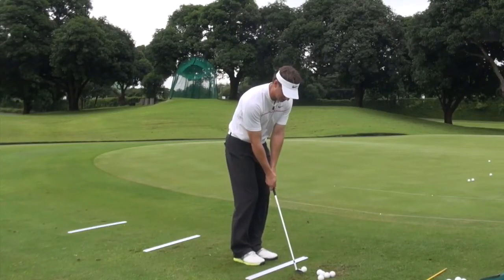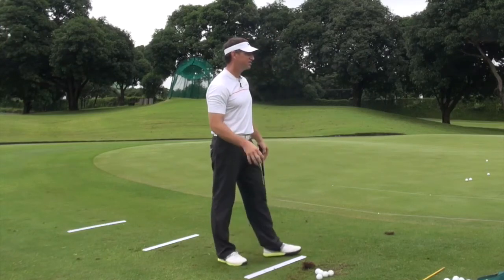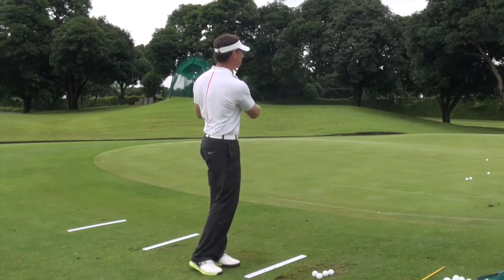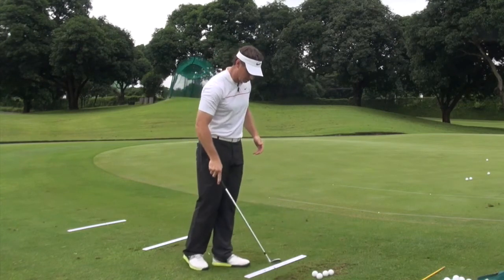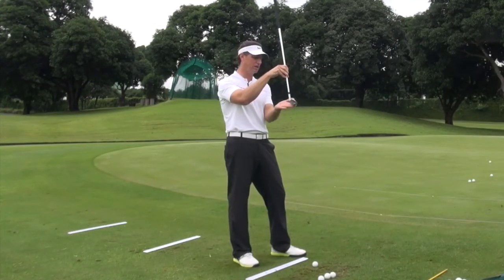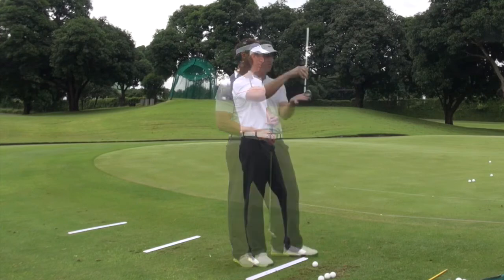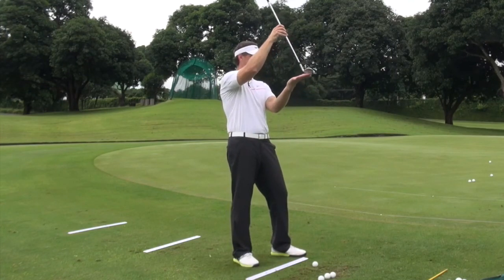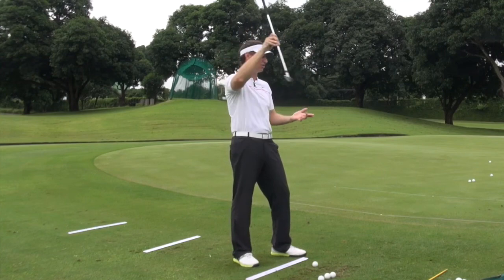PITCHING: STEEP VS. SHALLOW with Steven Giuliano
A short video taken from a recent Short Game Performance School delivered in Manila, Phillipines.
Touching on some of the key factors that influence STEEP vs. SHALLOW contact when pitching.